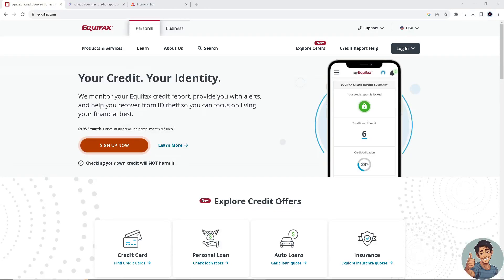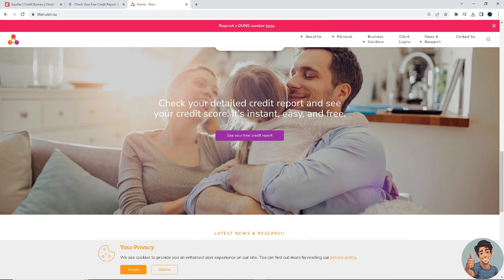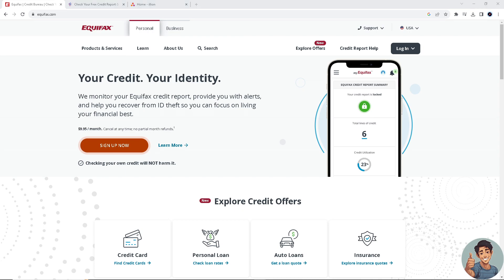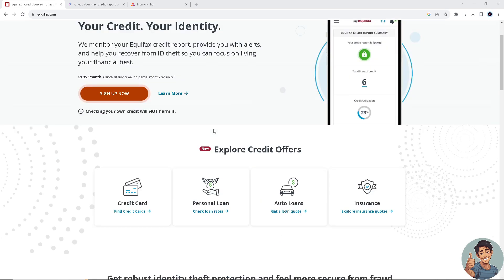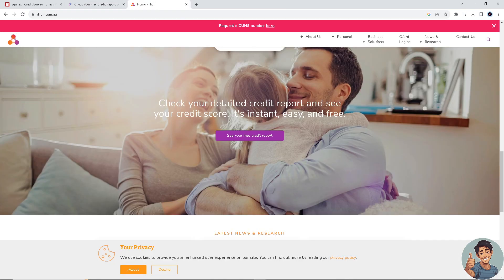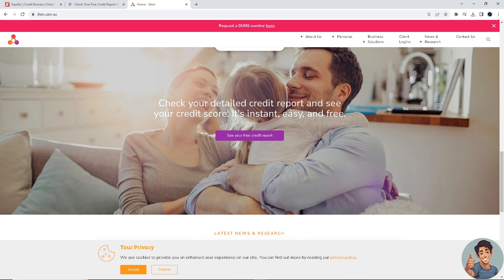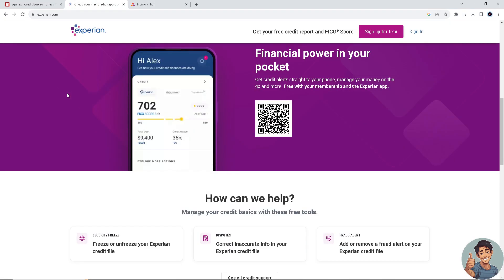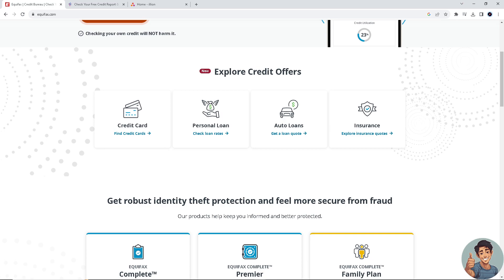How to Get a Free Credit Report Australia (Quick & Easy)